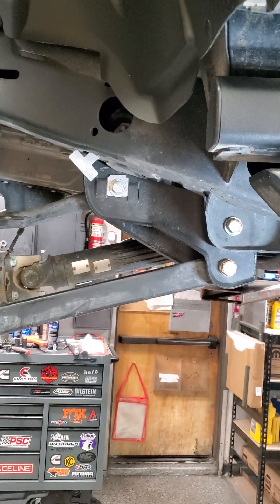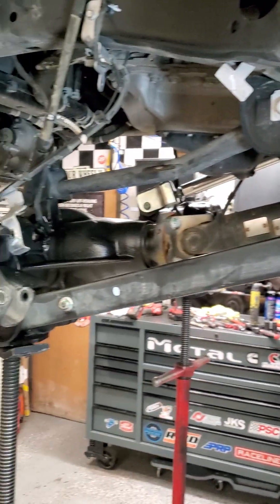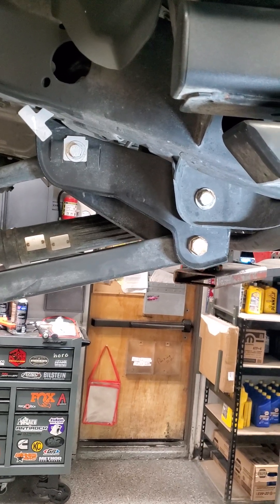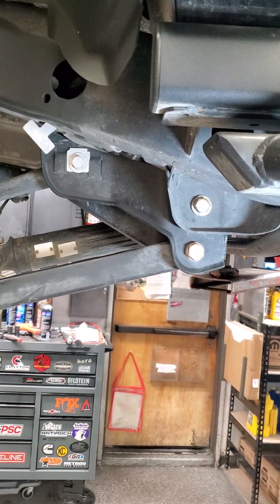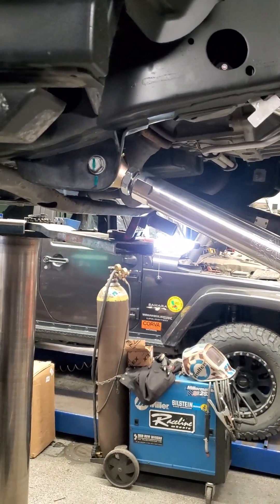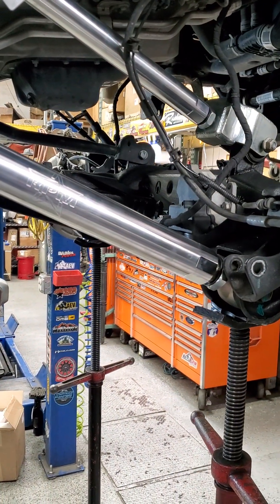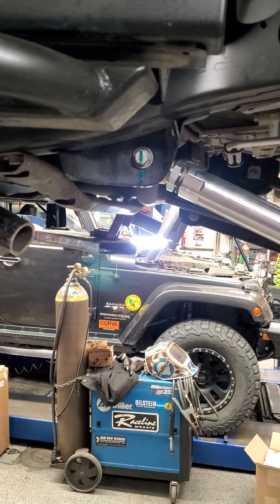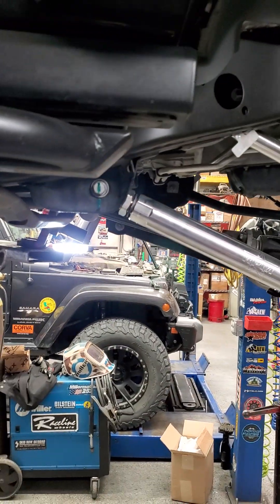AEV Geometry correction brackets. Do you need them?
All about geometry correction brackets. AEV was first to design them. Every one else copied. These are optional on AEV 2.5 kits, and come with the 3.5 and 4.5 kits.